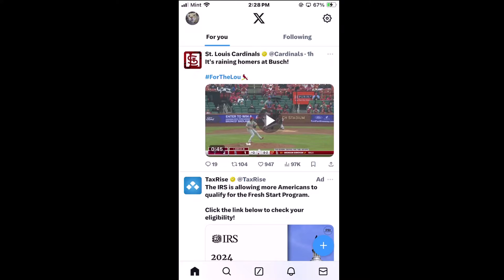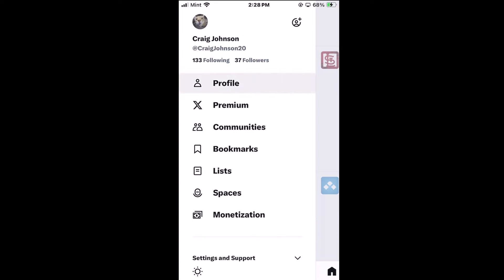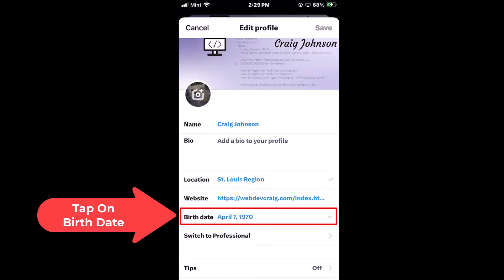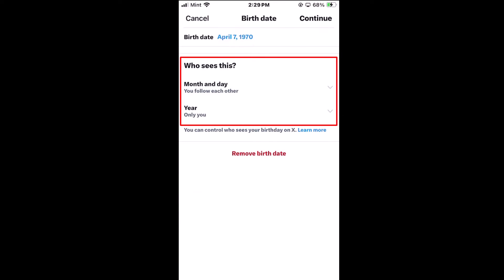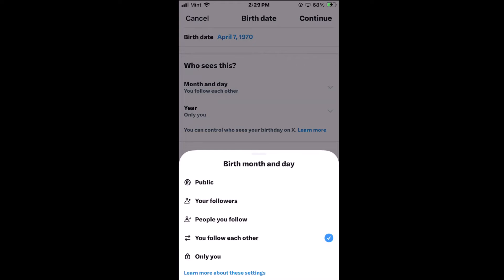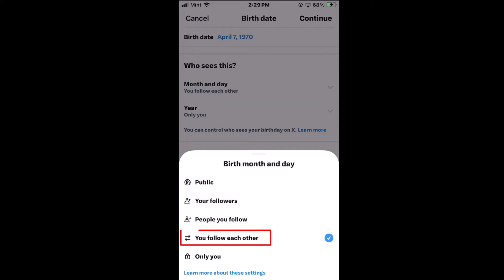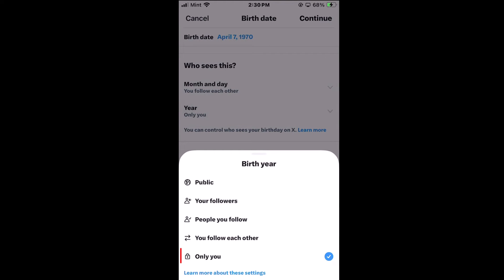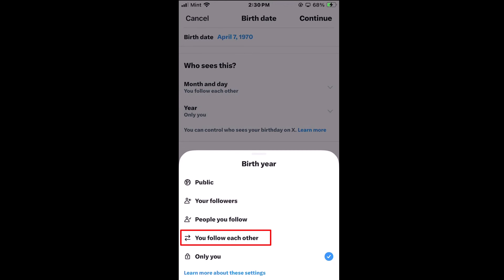How To Hide Your Birthday On Twitter (X) Using An IOS Device | iPhone / iPad 🎉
How to Hide Your Birthday on Twitter (iOS Tutorial) 🎉

Tired of unwanted birthday wishes or simply want to maintain your privacy on Twitter? In this easy-to-follow tutorial, I will show you how to discreetly hide your birthday from your Twitter profile using your iOS device.

Simple Steps
1. Open the Twitter (X) app on your device.
2. Tap on the "Profile Icon" in the upper left corner.
3. Tap on "Profile".
4. Choose Your Birthday: Locate the birthday section and tap “Continue.”
5. In the "Who Sees This" section:
          * For the birth month and day, select “Only You.”
          * For the birth year, also choose “Only You.”

Chapters
0:00 How To Hide Your Birthday On The X (Twitter) App Using An IOS Device
0:15 Open The X (Twitter) App On Your Device
0:25 Tap On The Profile Icon In The Upper Left Corner
0:35 Tap On Profile
0:45 Tap On Edit Profile
0:55 Tap On Birth Date And Click Continue
1:05 How To Hide Your Birth Day And Month On Twitter (X)
1:35 How To Hide Your Year Of Birth On Twitter (X)

Twitter privacy,
iOS tutorial,
Birthday hiding,
Twitter settings,
Privacy tips,
Social media privacy,
iOS app,
Profile visibility,
Twitter tricks,
Online privacy,